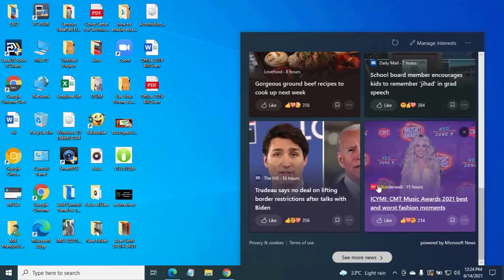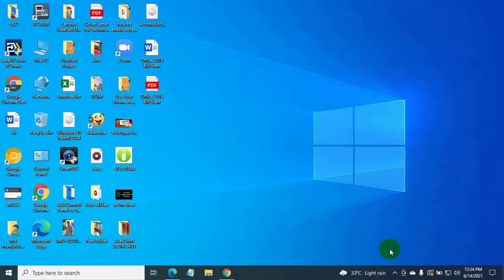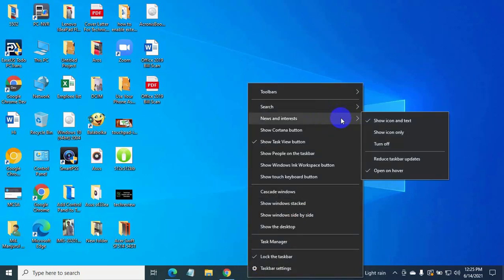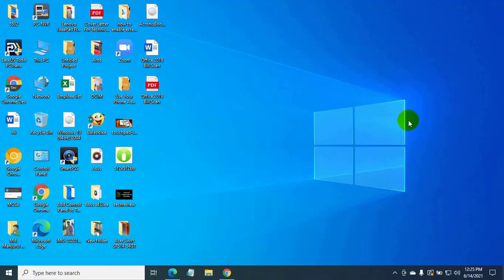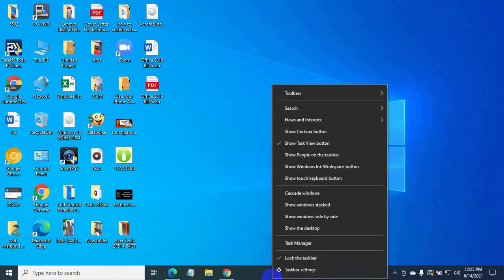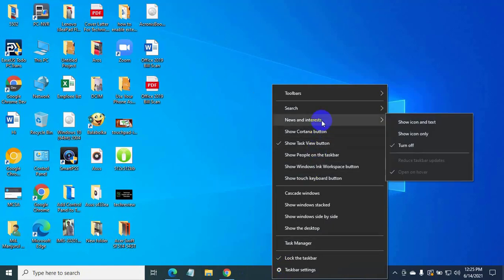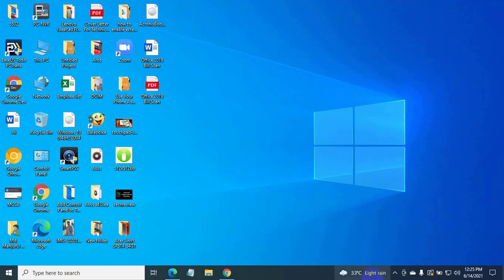How To Remove News And Interests On The Taskbar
In this video, I tried to show you, how to enable or disable news and interests on the taskbar in Windows 10.

news and interests taskbar how to remove news from the taskbar.